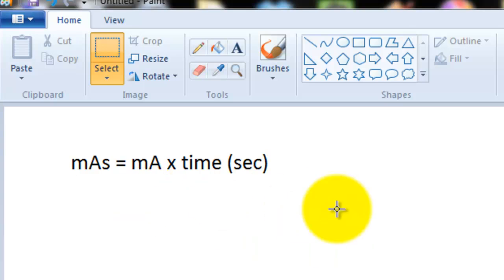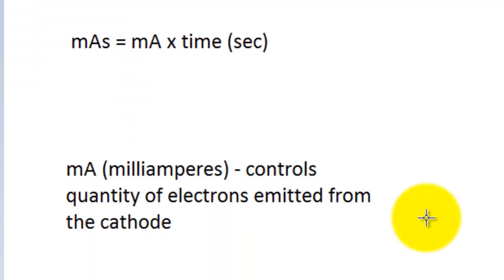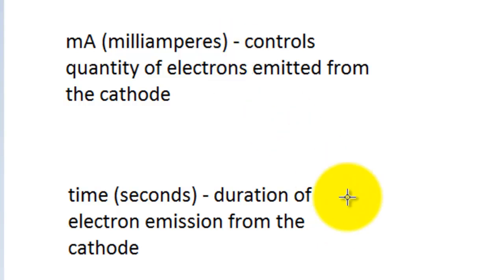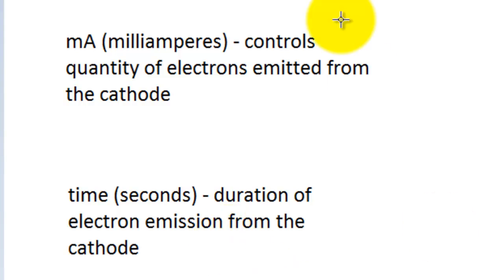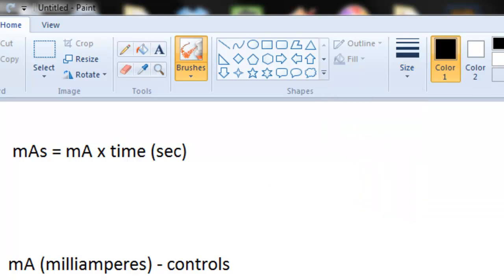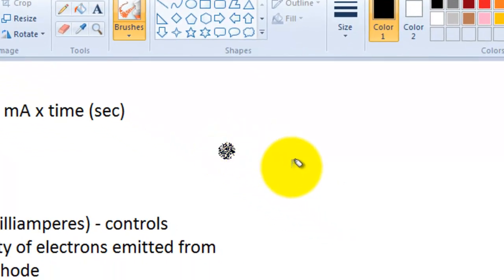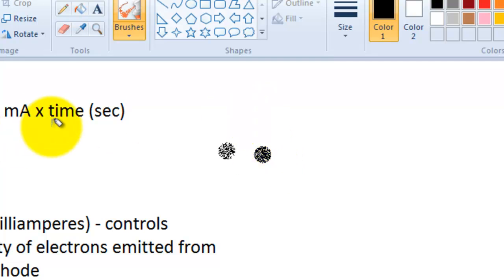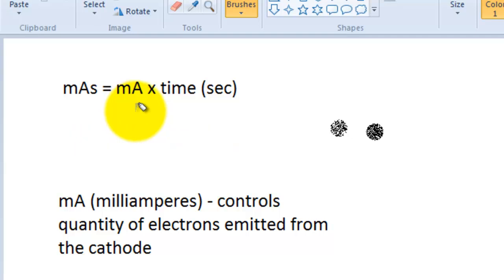What is mAs?.mp4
Basic explanation of mAs and its relationship to radiographic density... for details on my book, AVAILABLE NOW!